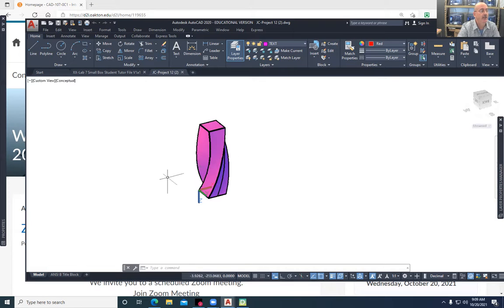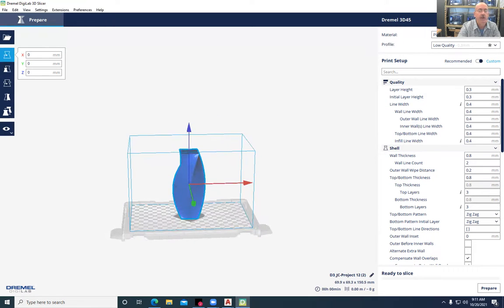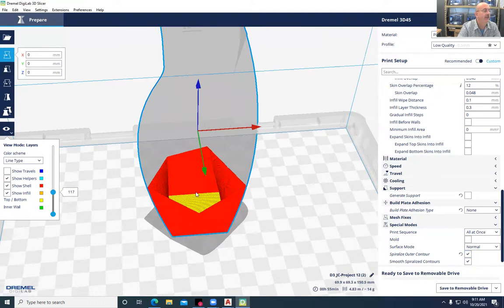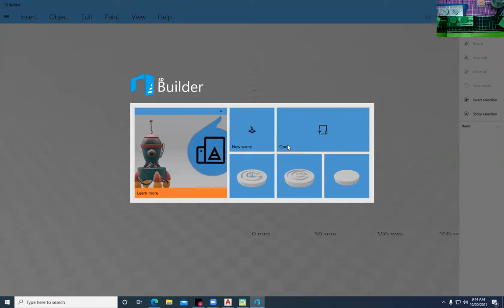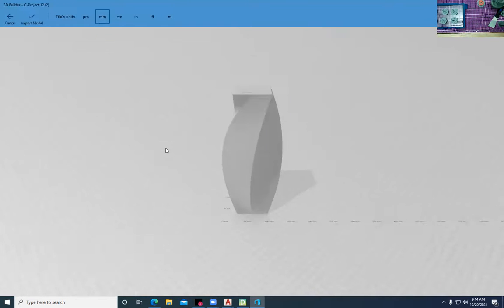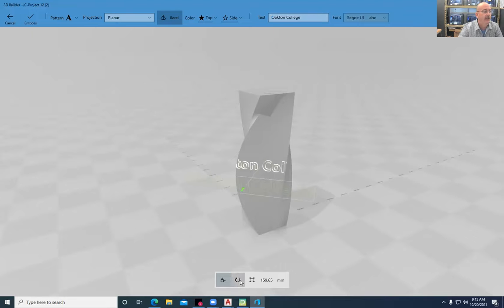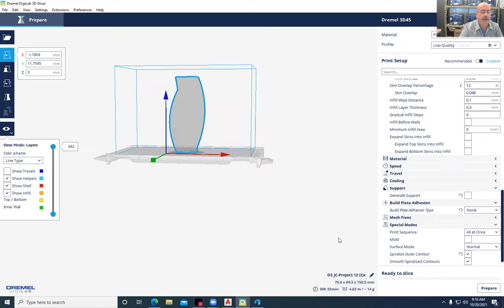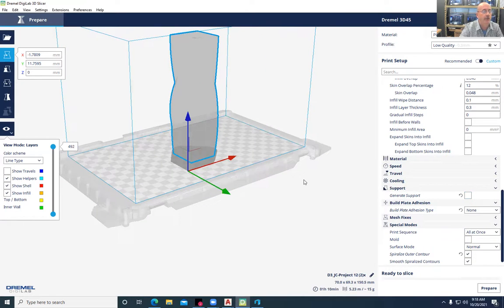CAD 107 Zoom 8A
Using Spiralize Outer Contour - Project Review